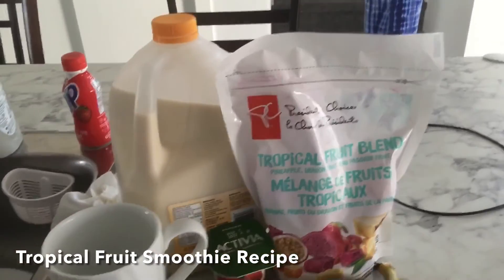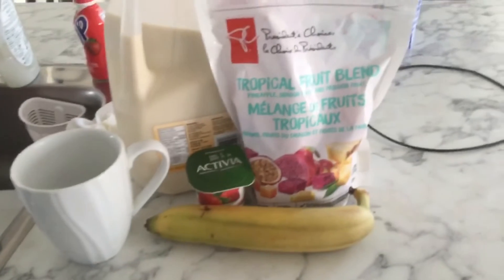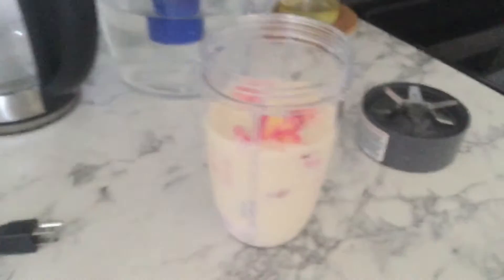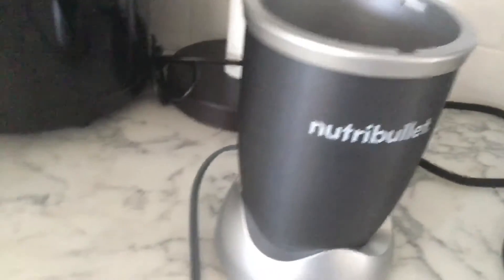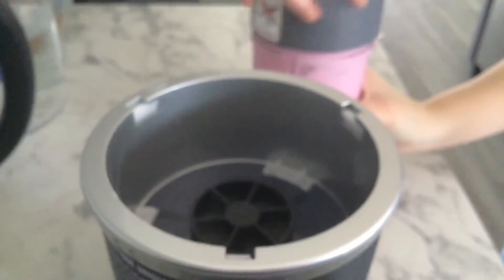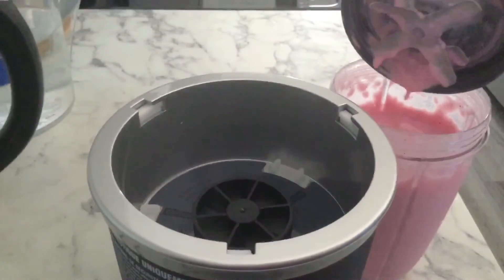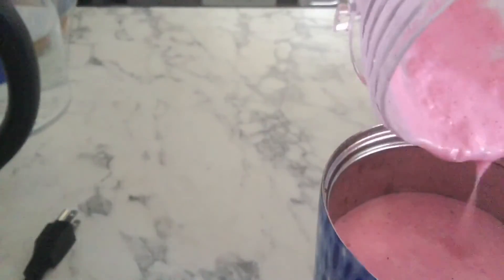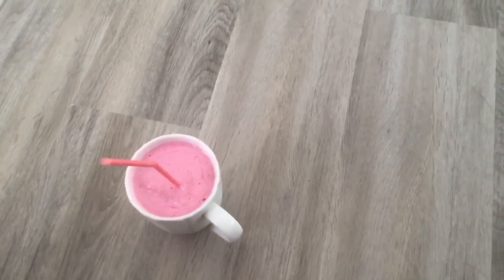Tropical Fruit Smoothie Recipe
Ingredients
Tropical Fruit Blend
Half A Banana
Yogurt
Soy Milk
Ice